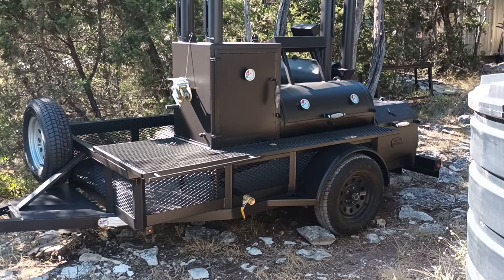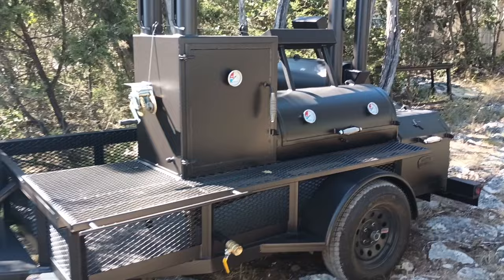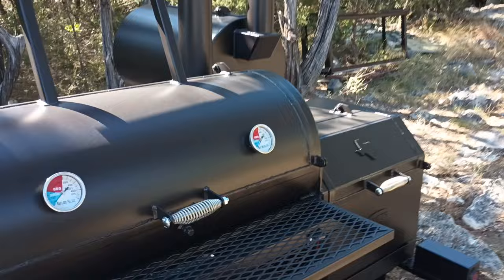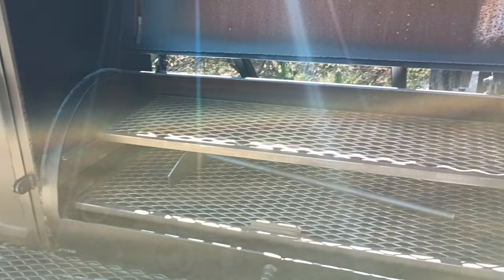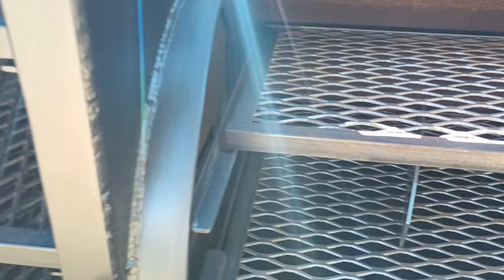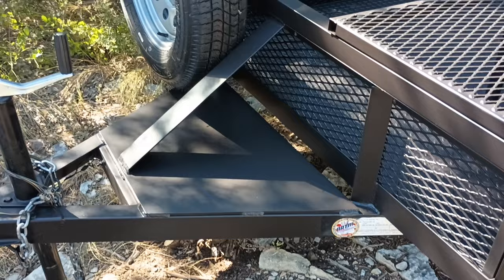Matt's BBQ Pits LLC Boss Hogg 2040 Premium Trailer Pit Model Visual Tour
Matt's BBQ Pits LLC, Matt shows the Boss Hogg 2040 Premium Trailer Pit vidual tour. Discussed options to customize your trailer pit.

Made in Pipe Creek, TX